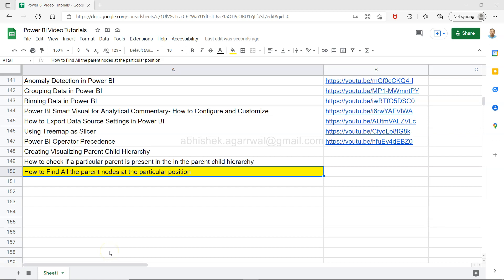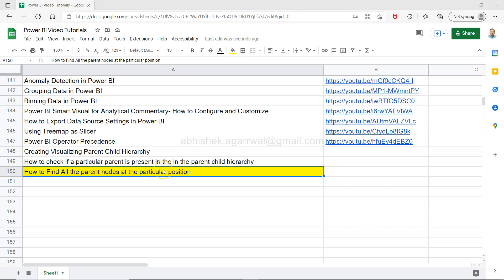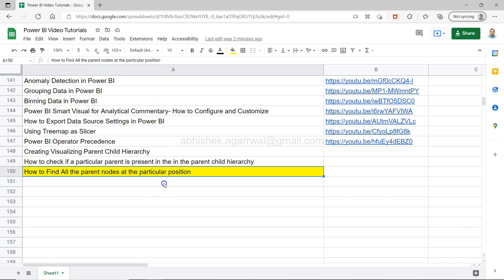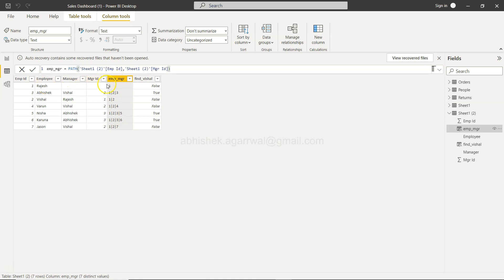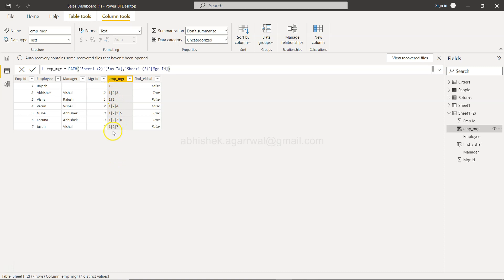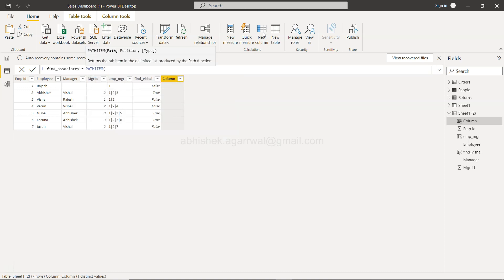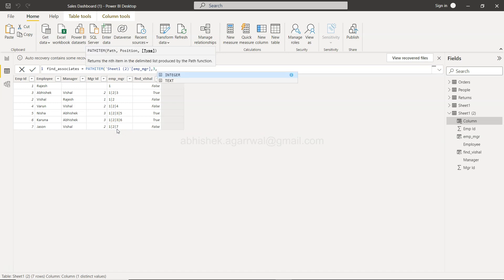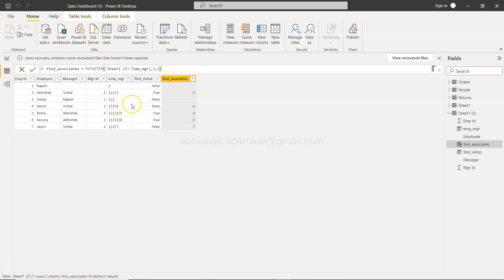Finding employees in hierarchy that is at a particular position Power BI using PathItem Function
Power BI tutorial for beginners on how to find a node at a particular position in a path hierarchy using the DAX function pathitem.